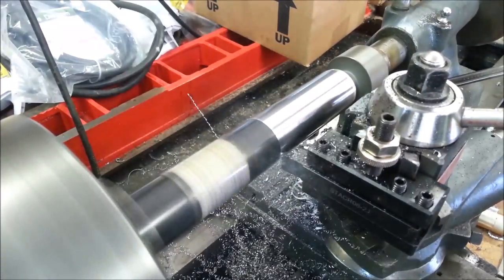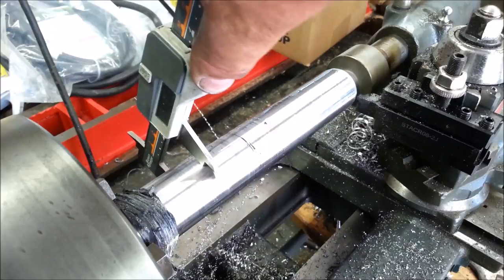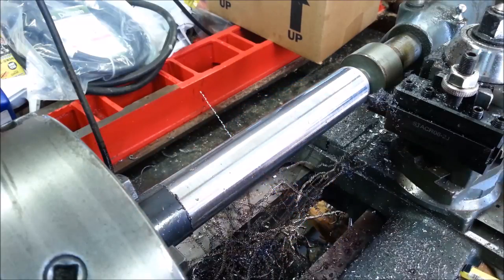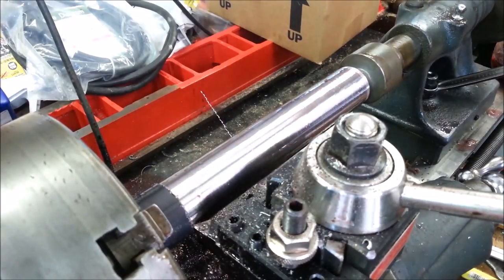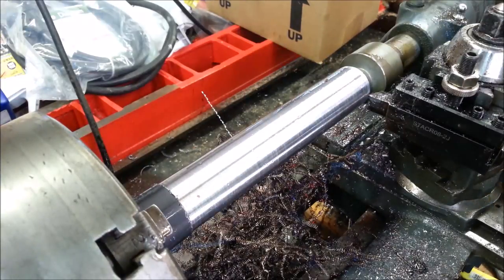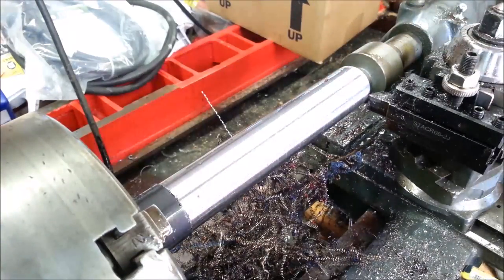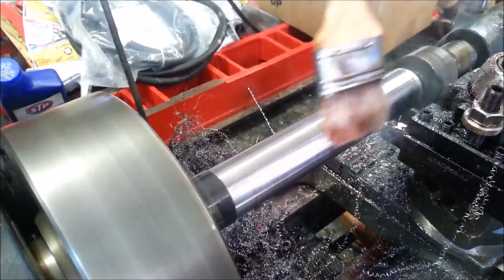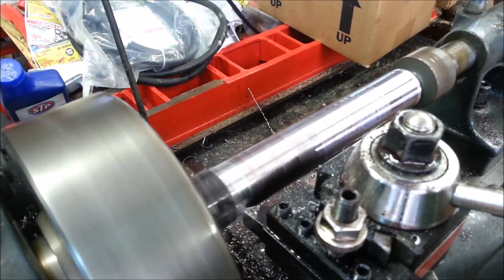47 Wards Logan Lathe Part: 9 Turn a Ream or Line Bore Tool Crafted Channel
My coolest machining project so far.  I build a line bore tool or reamer on the Atlas lathe.  Atlas repairs a Logan.